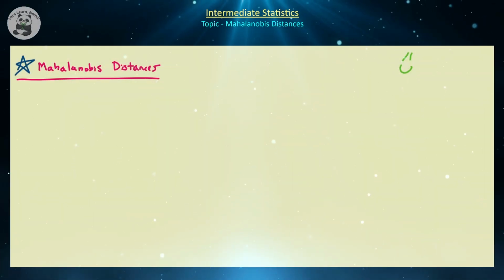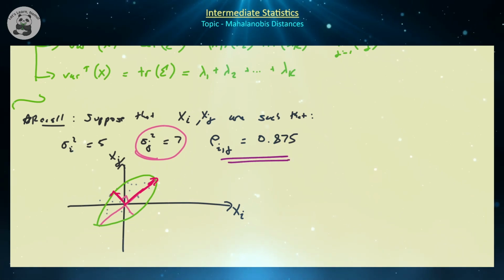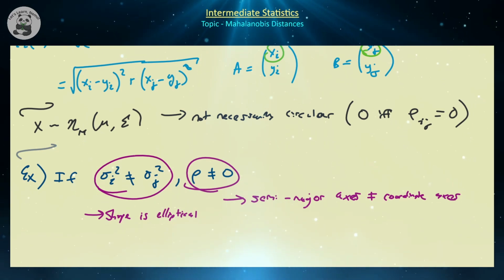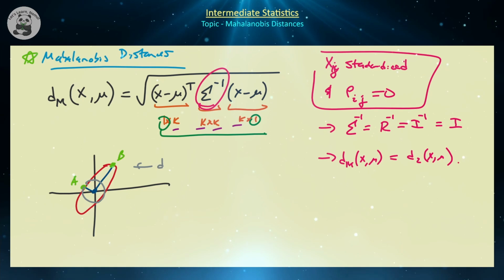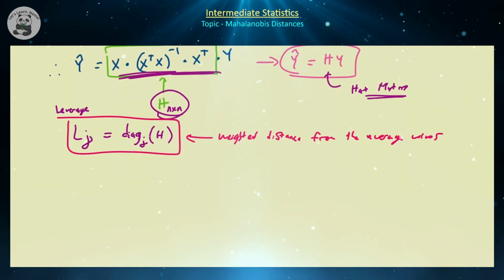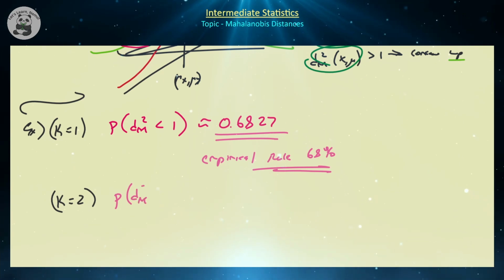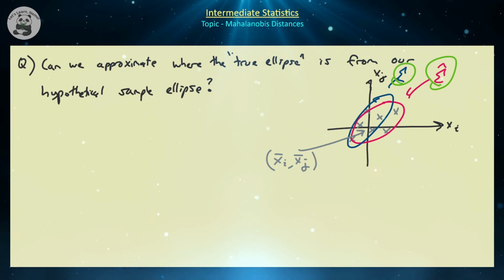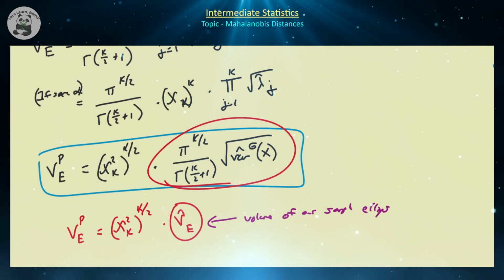(IS38) Mahalanobis Distances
In this video, we continue to explore multivariate normal distributions and several of the concepts associated to hypothesis testing on multivariate vectors. In particular, we introduce the Mahalanobis distance of a vector to a distribution, and compare it to the classical Euclidean distance of a vector. We also review the elliptical nature of the multivariate normal distribution, discuss the volume of an associated ellipsoid, and discuss how to construct prediction ellipsoids and how to do probabilities on Mahalanobis distances.